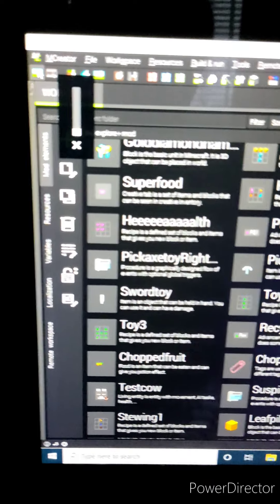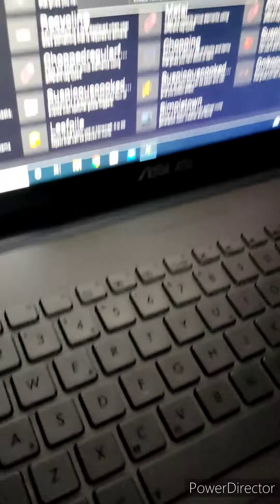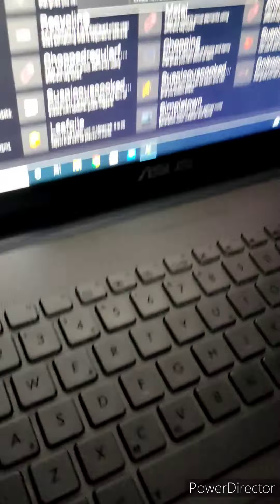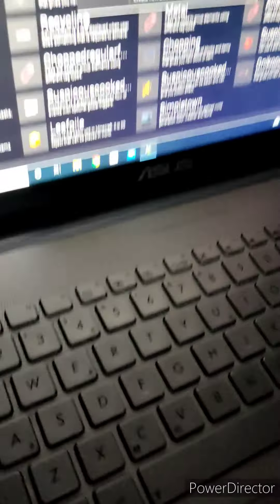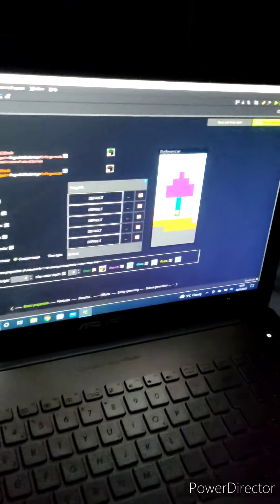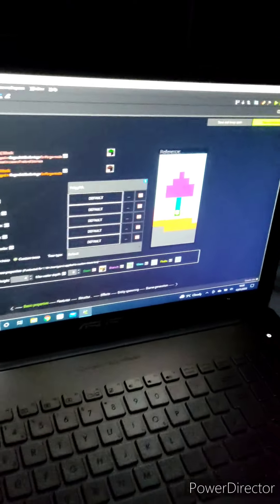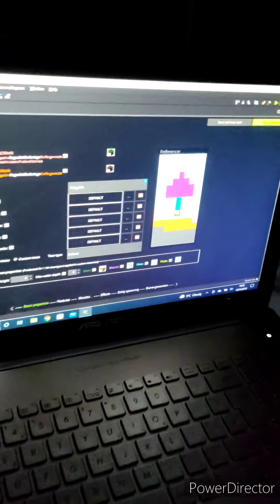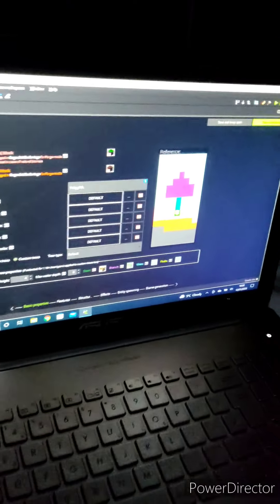tutorial how to make Minecraft mod biome "town" (failed sorry Luca)